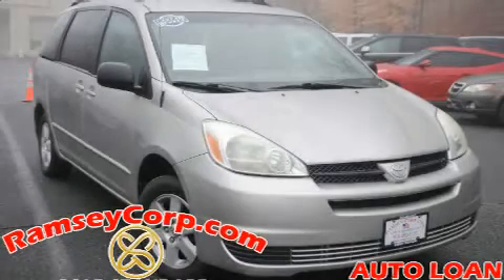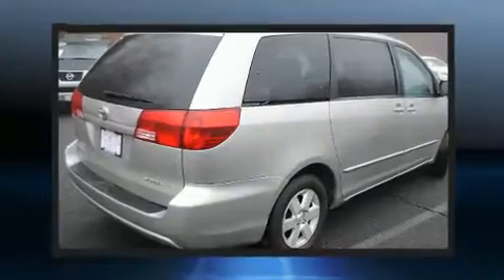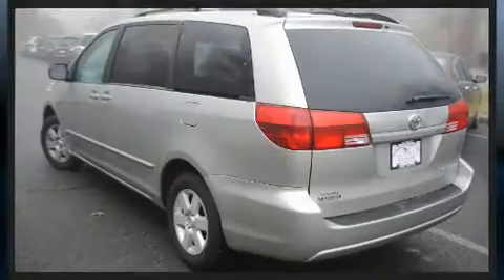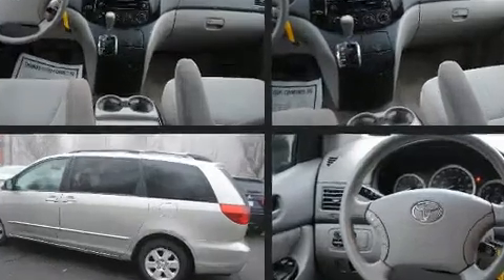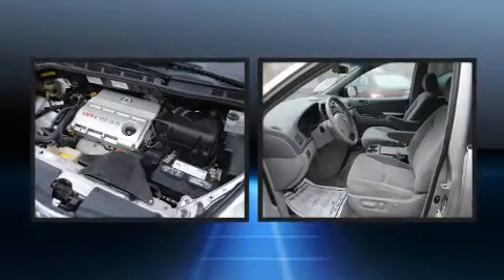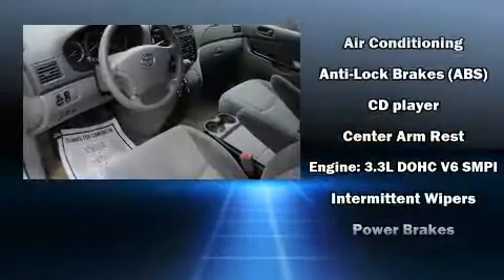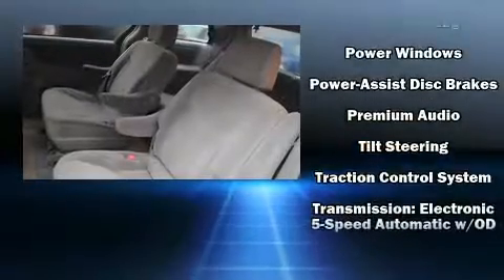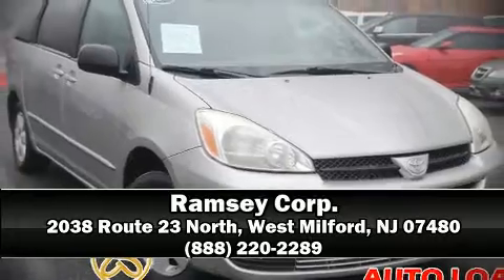2005 Toyota Sienna LE 3.3 in West Milford, NJ 07480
Ramsey Corp.

The 2005 Toyota Sienna. Smooth gearshifts are achieved thanks to the 3.3 liter 6 cylinder engine, providing a spirited, yet composed ride and drive. Toyota prioritized practicality, efficiency, and style by including: front and rear reading lights, front bucket seats, front and rear air conditioning, tilt steering wheel, a roof rack, rear wipers, and 1-touch window functionality. Storage solutions are integrated throughout the interior, demonstrating thoughtful attention to detail. Passengers in the third row enjoy seat back reclining functionality, providing an extra level of comfort and convenience. Toyota also prioritized safety and security by including: dual front impact airbags, ignition disabling, and ABS brakes. Brake assist technology provides extra pressure when applying the brakes. A Carfax history report provides you peace of mind by detailing information related to past owners and service records. Our sales reps are extremely helpful & knowledgeable. We'd be happy to answer any questions that you may have. Stop by our dealership or give us a call for more information.